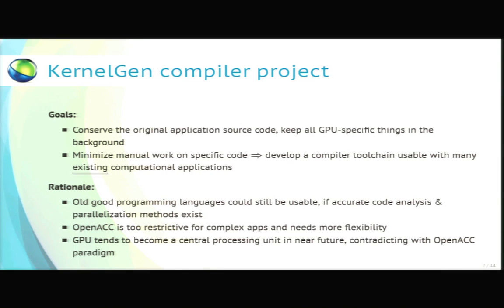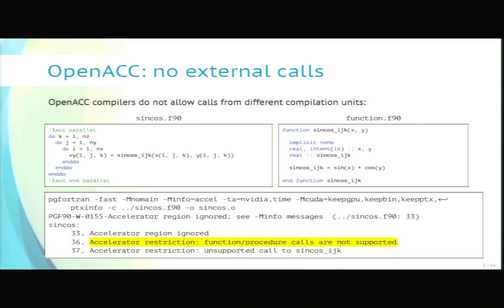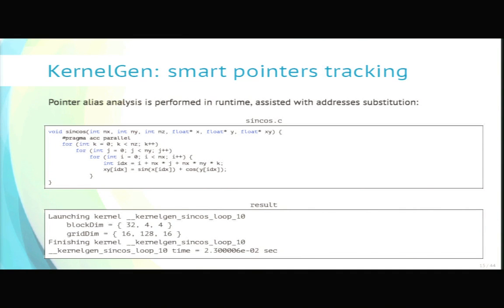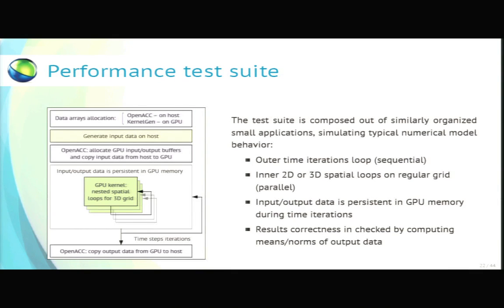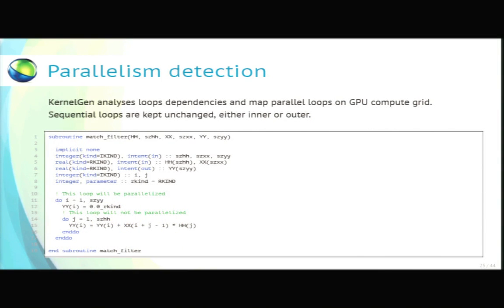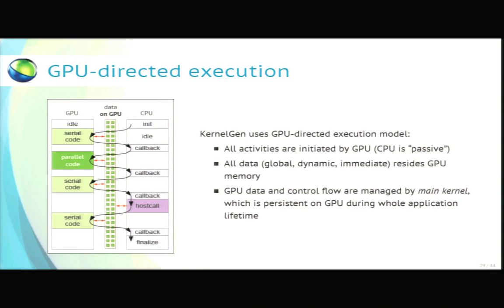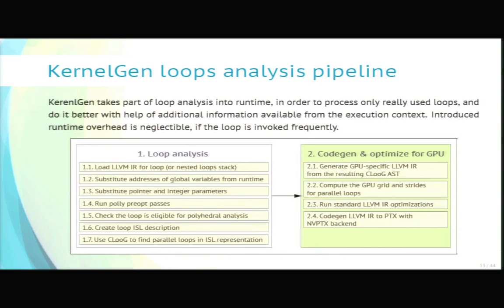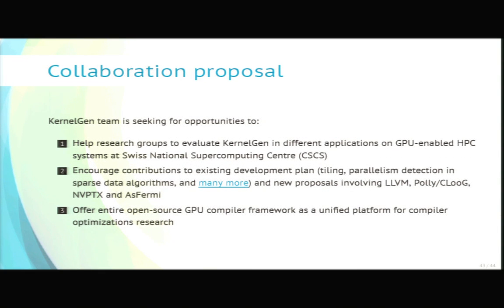KernelGen -- Next-generation Compiler Platform for Accelerating GPUs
In this video, Dmitry Mikushin from the University of Lugano presents: KernelGen -- Next-generation Compiler Platform for Accelerating GPUs.

Recorded at the 2013 HPC Advisory Council Switzerland Conference.